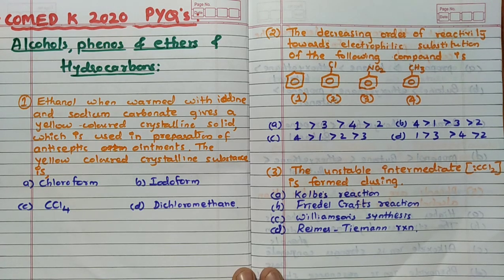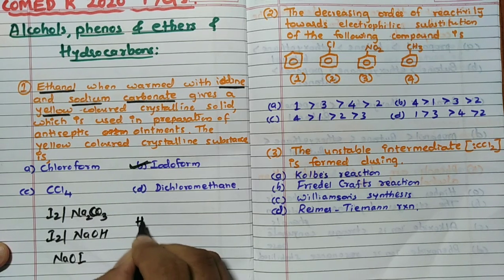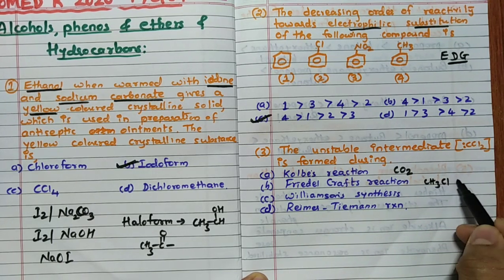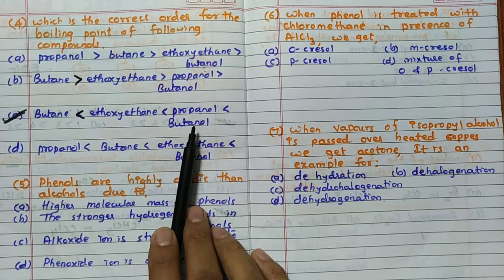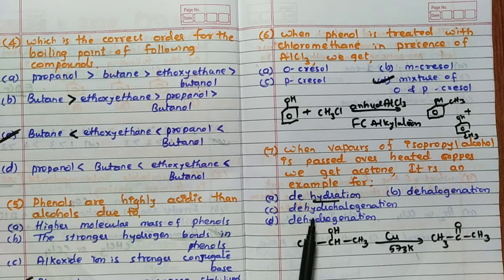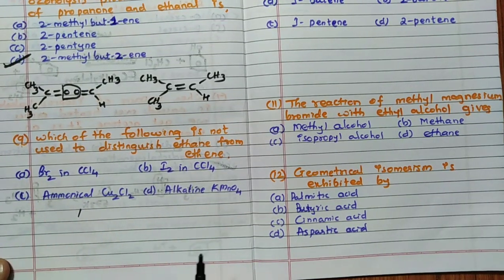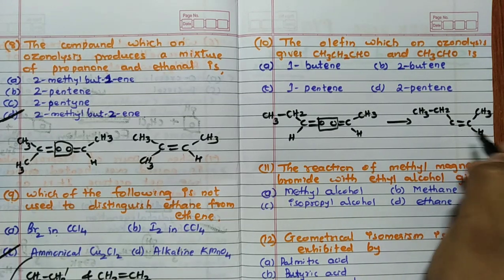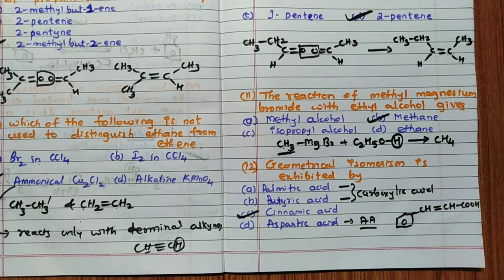COMEDK-2020 || ALCOHOLS, PHENOLS & ETHERS || HYDROCARBONS || PREVIOUS YEAR QUESTIONS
1. I PUC CET HAND WRITTEN SYNOPSIS

2. II PUC CET HAND WRITTEN SYNOPSIS

3. ALL NAMED REACTIONS IN ORGANIC CHEMISTRY OF CLASS 11 (PU-1)

4. ALL NAMED REACTIONS IN ORGANIC CHEMISTRY OF CLASS 12 (PU-2)

5. VANT HOFF FACTOR-SOLUTIONS

6. HARDY SCHULZE RULE-SURFACE CHEMISTRY

1. COORDINATION COMPOUNDS L-1  CLASS 12 NEET | CHEMTONICS # 3 | |JEE|CET| SYNOPSIS FOR NEET, JEE AND KCET

3. How to see HYBRIDISATION OF ANY central element. Very important concept for CET, NEET AND JEE EXAMS

5. ALCOHOLS, PHENOLS AND ETHERS I CLASS 12 I II PUC I SUPER 10 SERIES I KCET AND NEET I previous year PAPER SOLVED